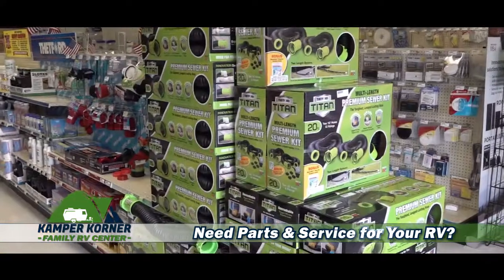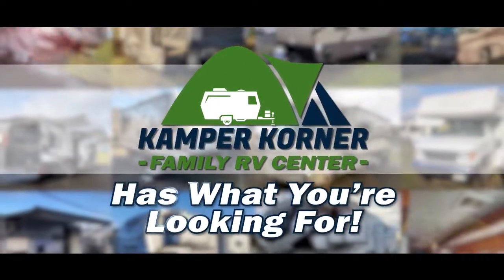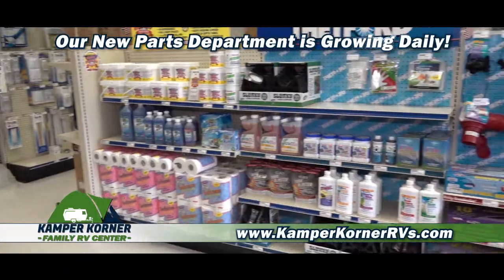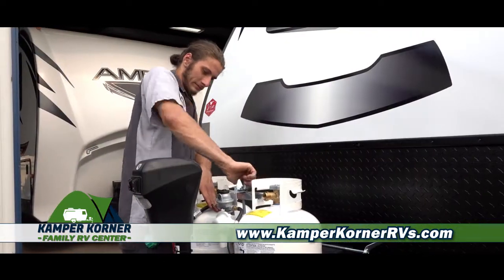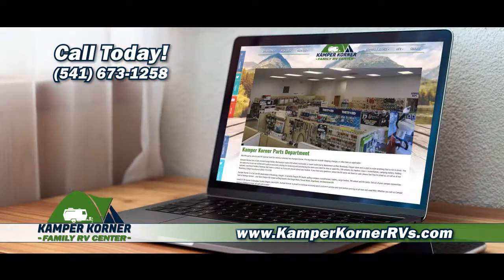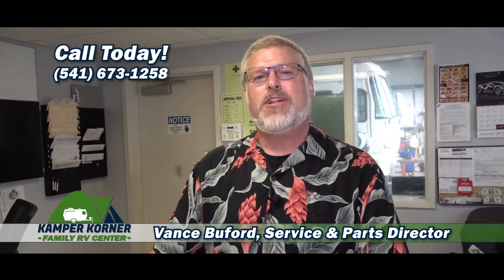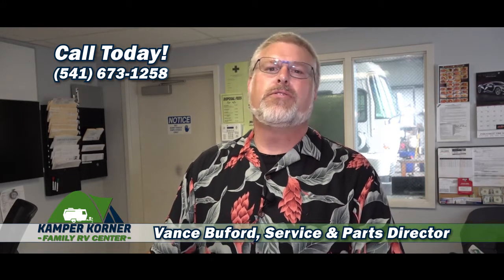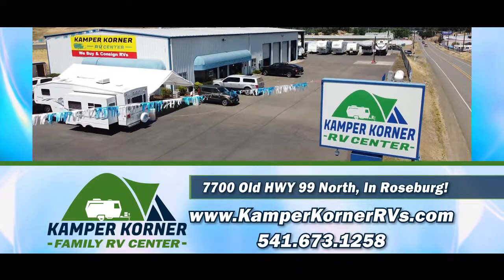Kamper Korner Family RV Center "Parts and Service 8-21" Commercial